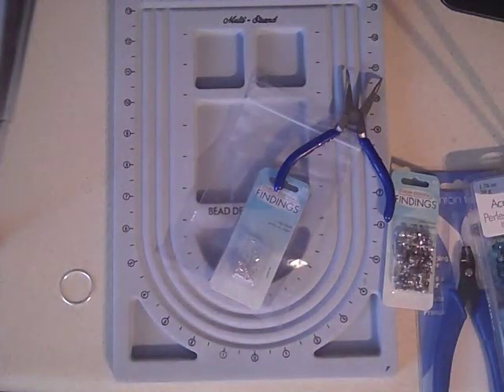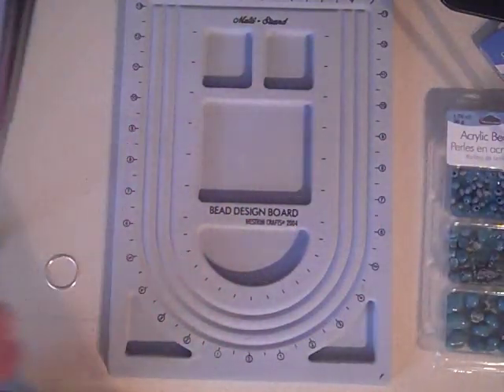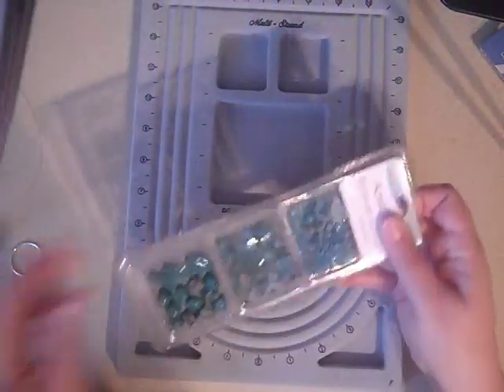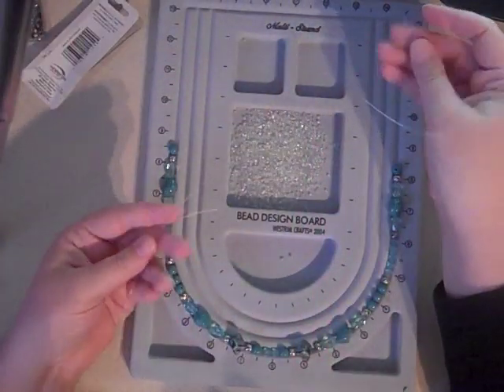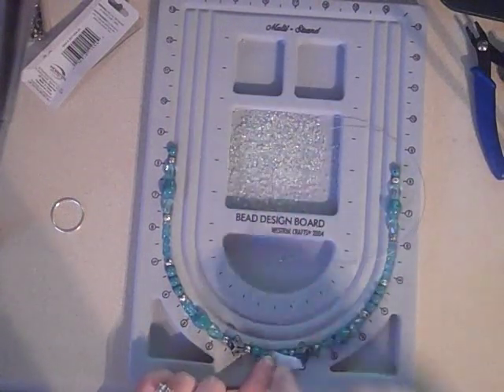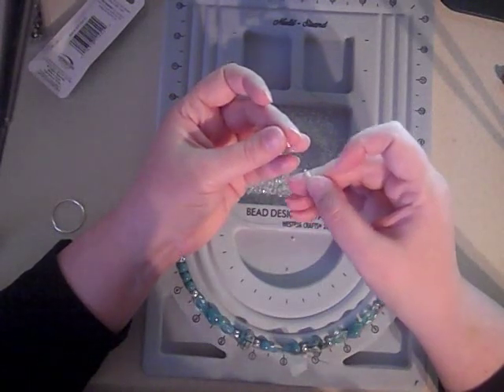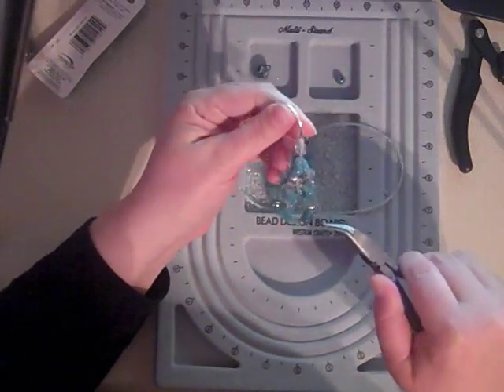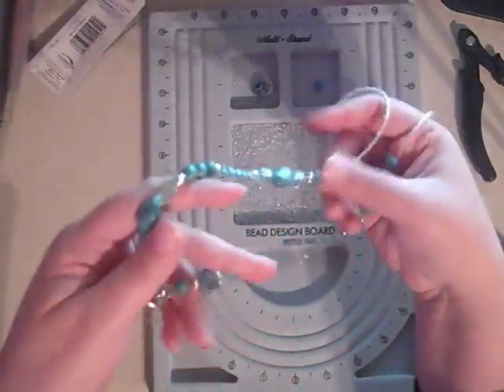Video #21 How To Make A Beaded Lanyard ID Badge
Learn how to make a beaded lanyard id badge